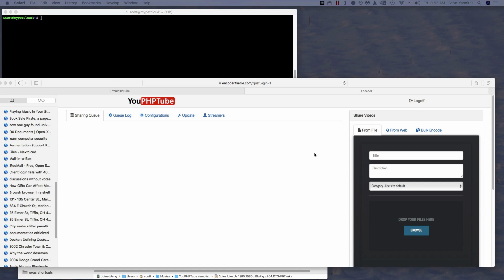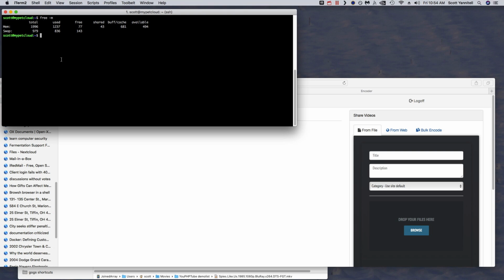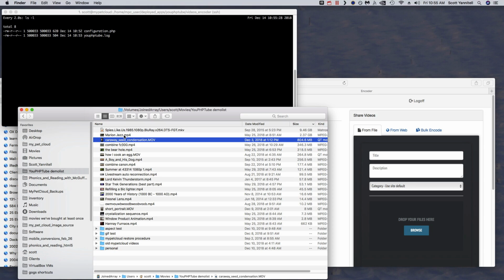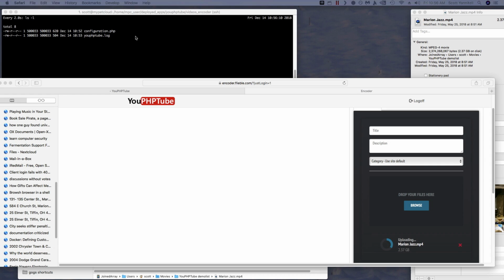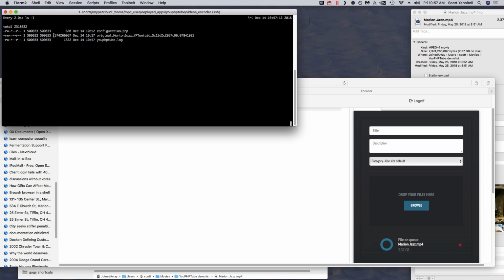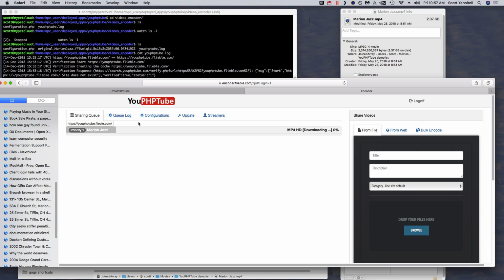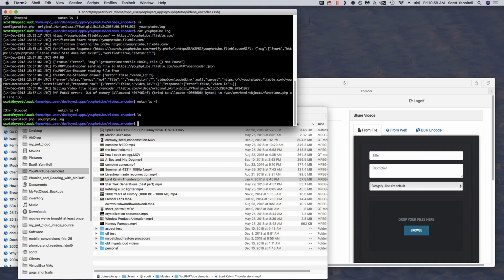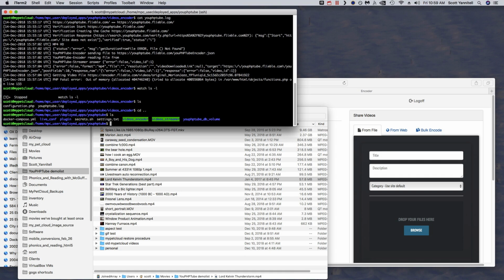file transfer proof